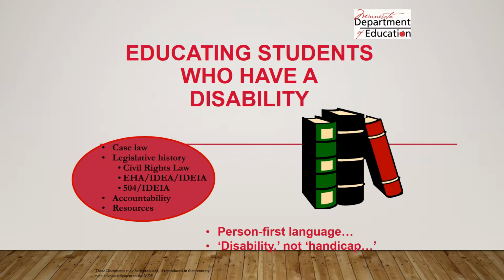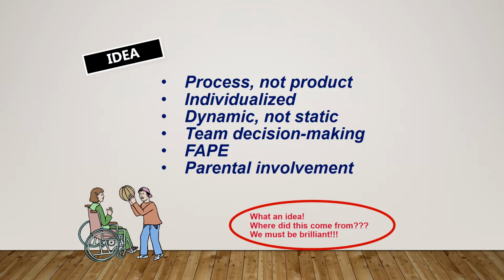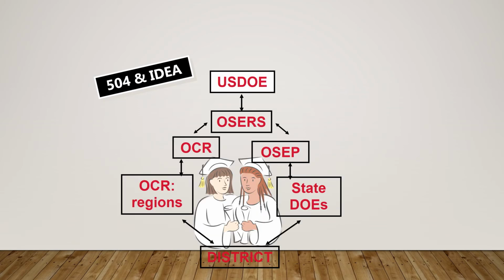Module1- Presentation1 IEP Foundations